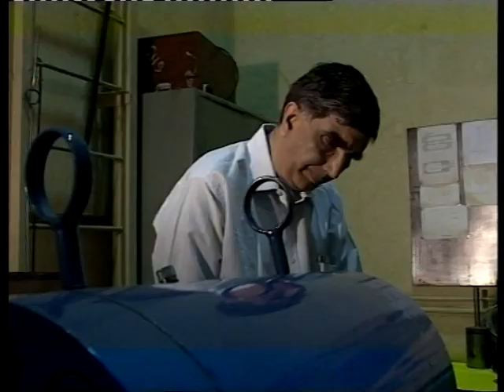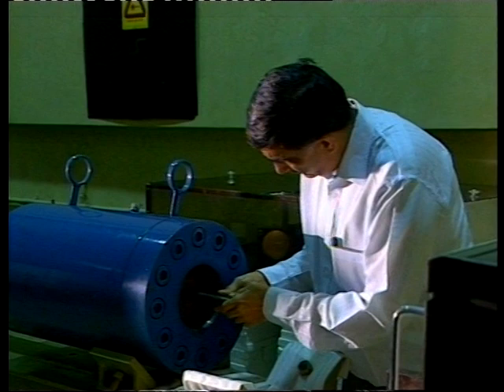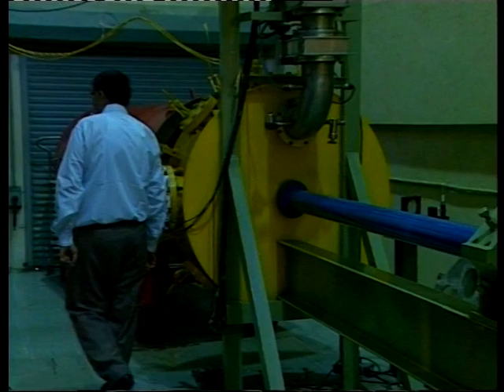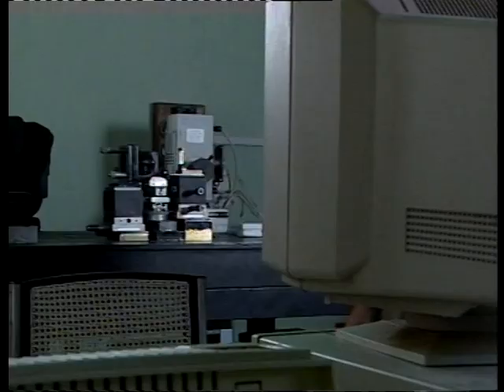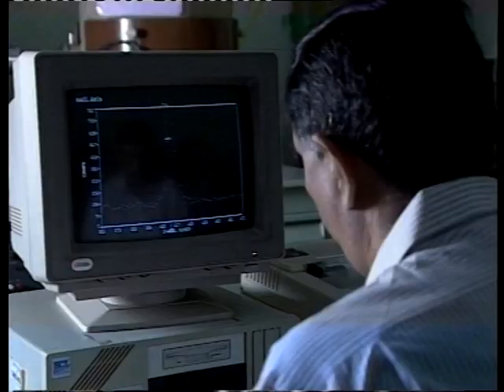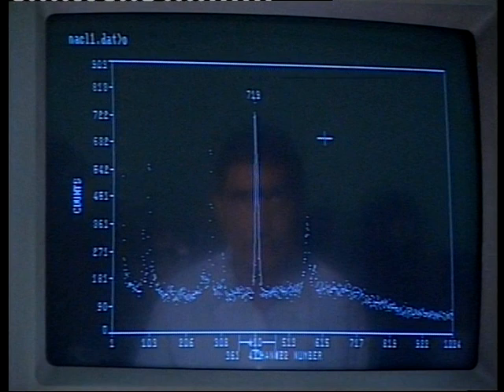H. K. Firodia Memorial Foundation - Excellence in Science & Tech. Awards - 1998 Dr. S. K. Sikka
H. K. Firodia Memorial Foundation - Excellence in Science & Tech. Awards - 1998 Dr. S. K. Sikka (II Awardee).  Award for Excellent Work in "Nuclear Science".